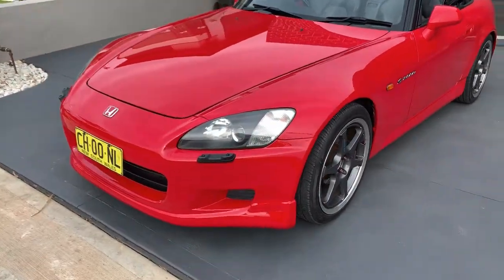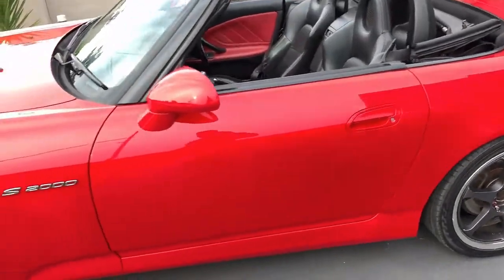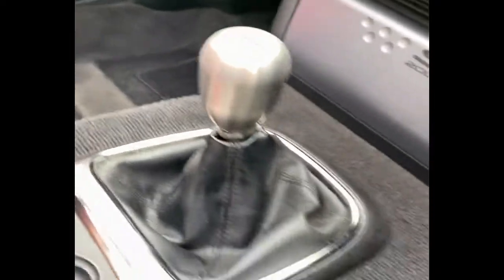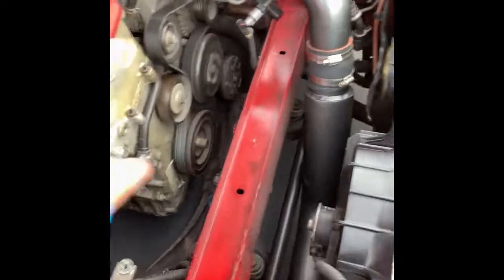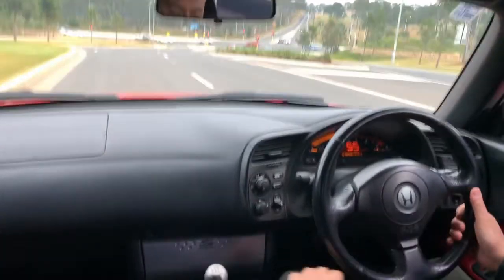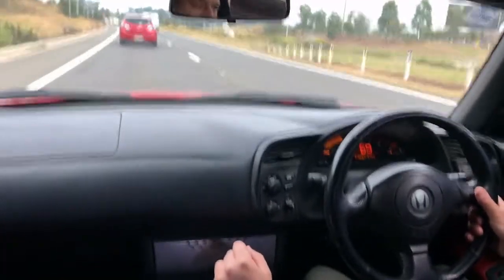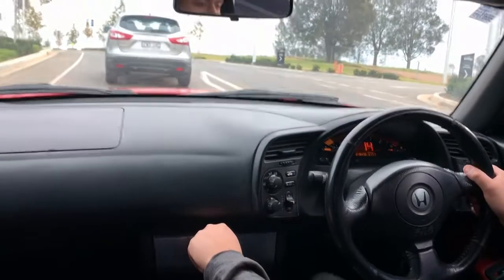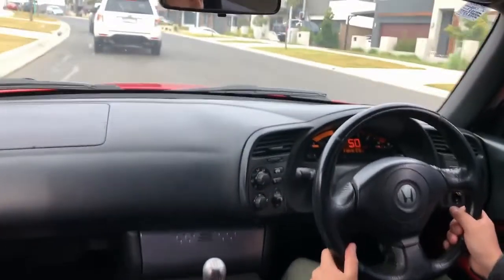Honda S2000 Review AP1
GT Sport

Car Details

-Honda S2000 AP1
-250hp
-F20C